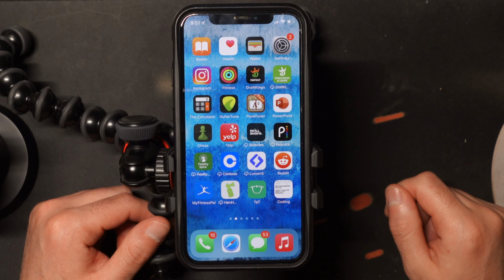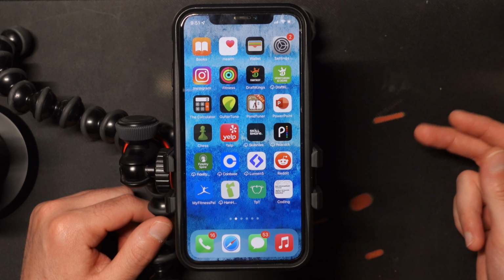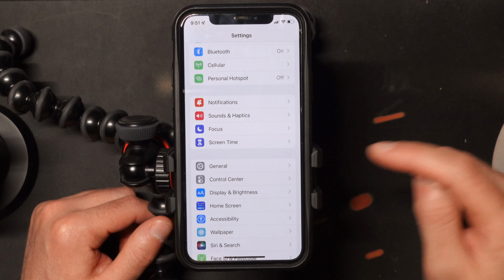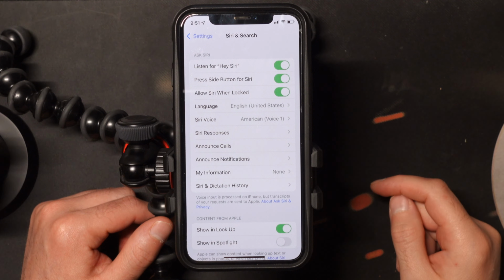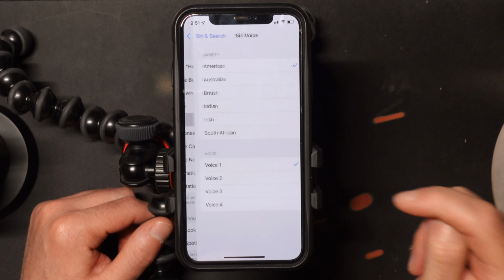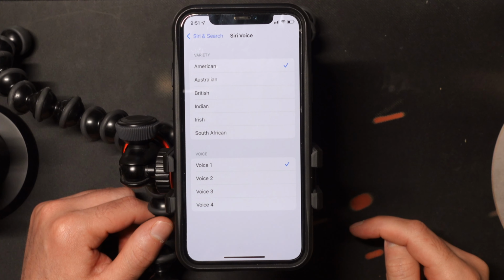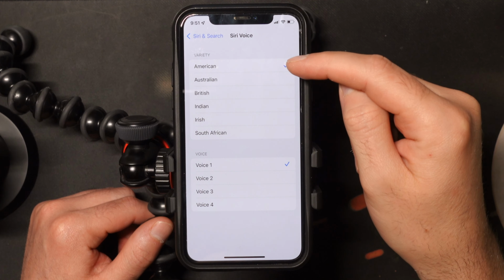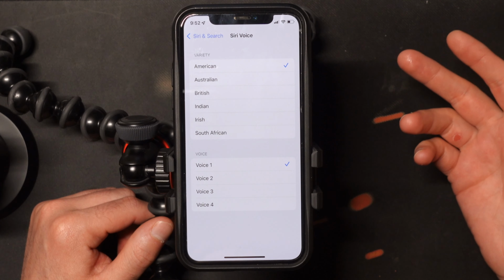How to Change Siri Accent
In this tutorial I show you how to change siri accent. There are several ways that you can change siris voice. Hope this helps you out.